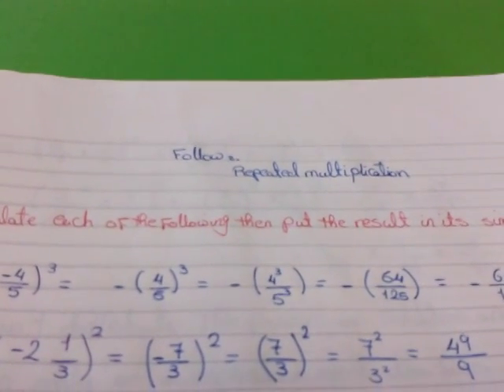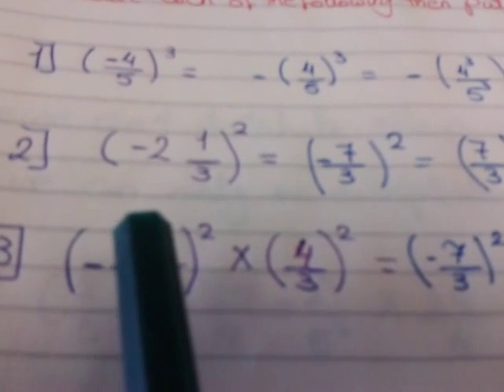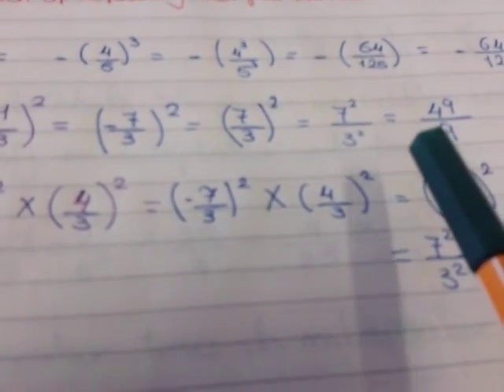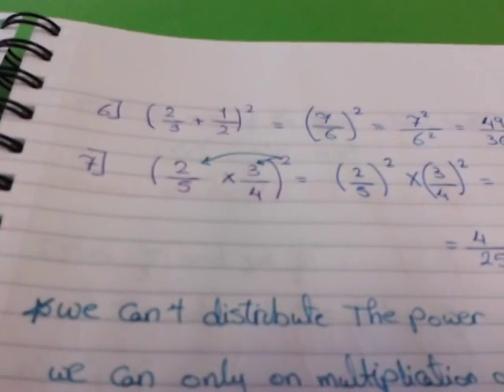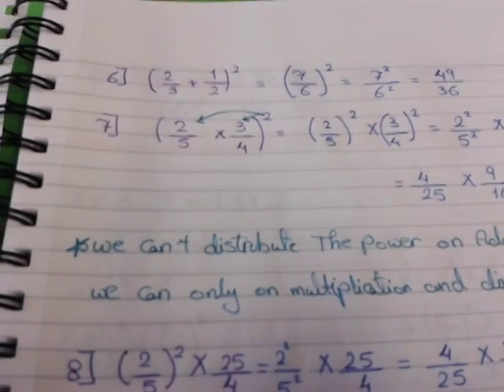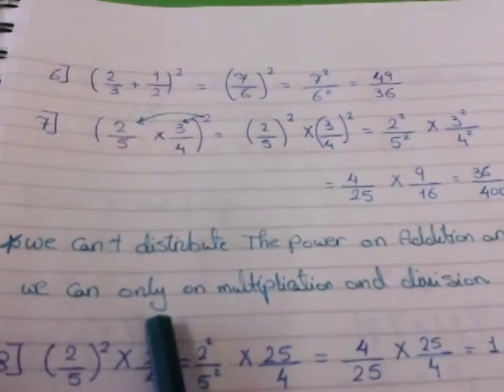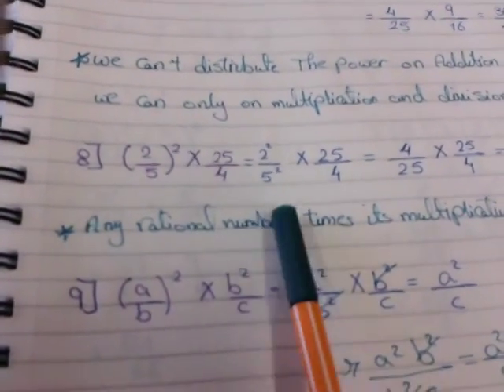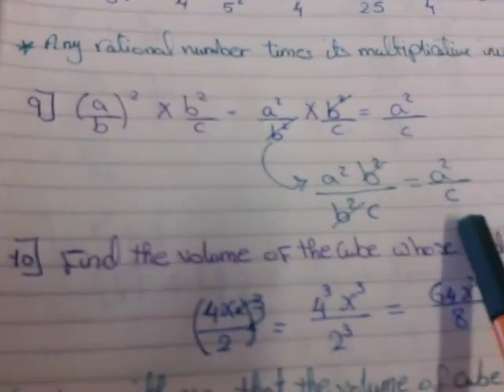Repeated Multiplication 1st prep lesson 1 part 2 Ms Menna